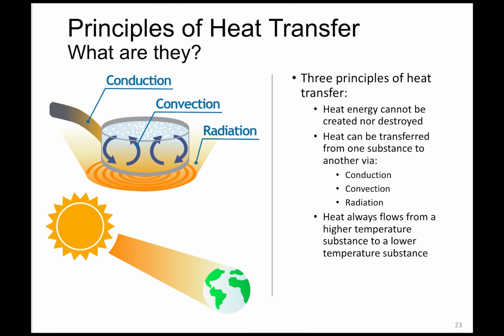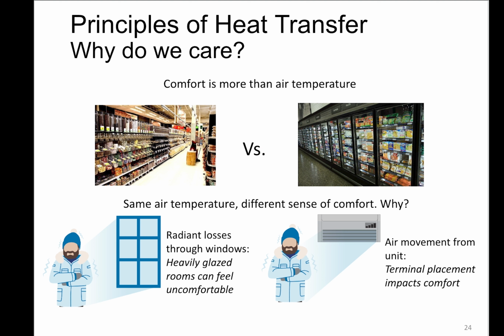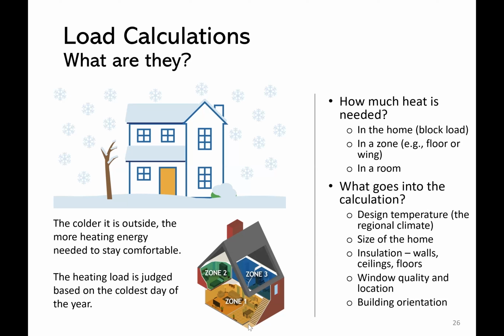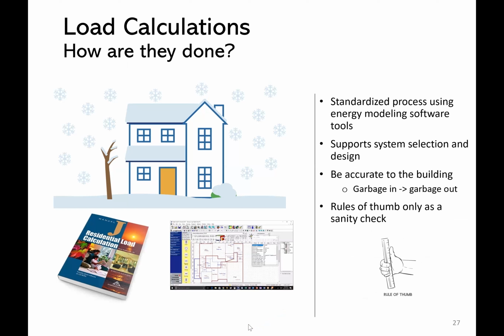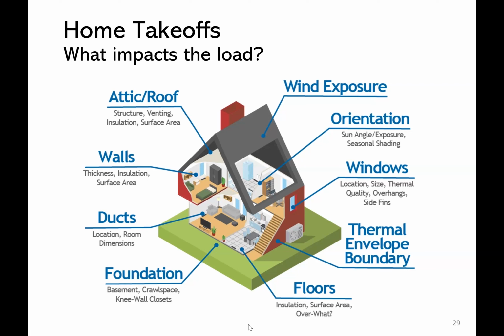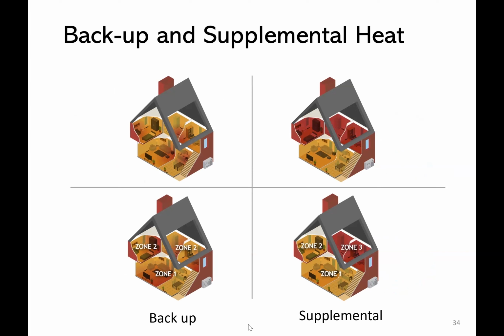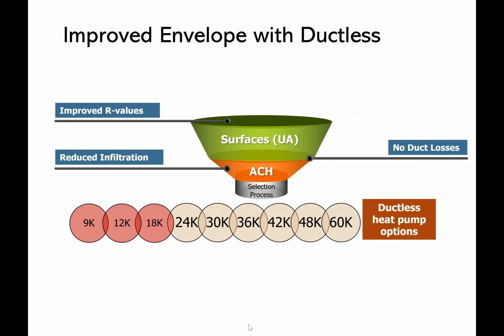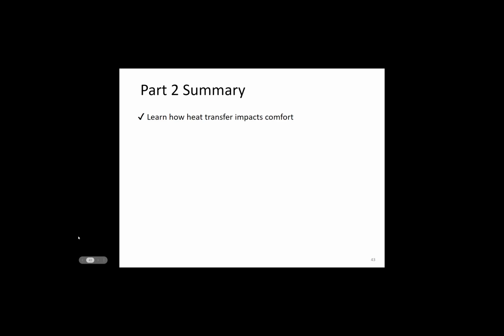Heat Pump 101 Part 2